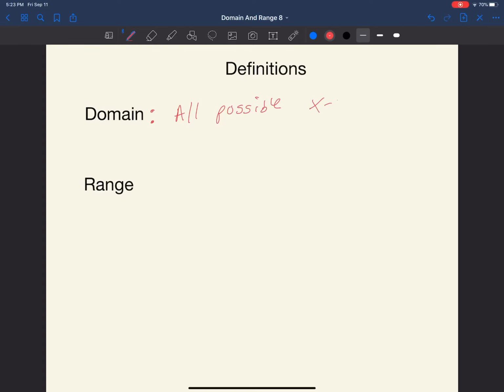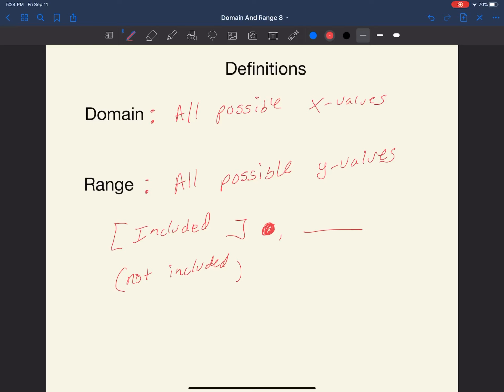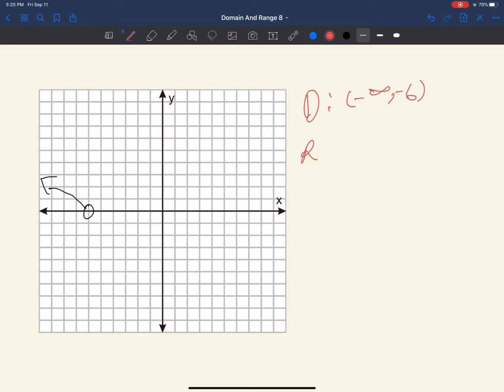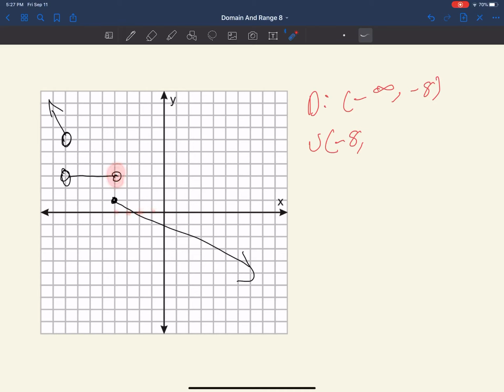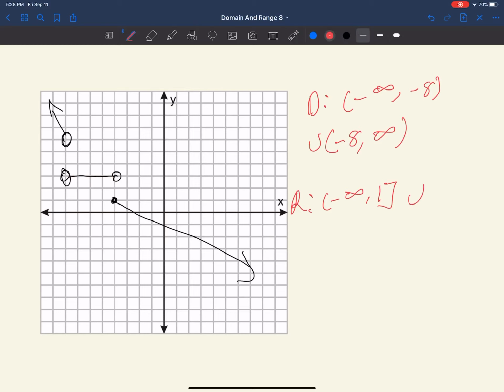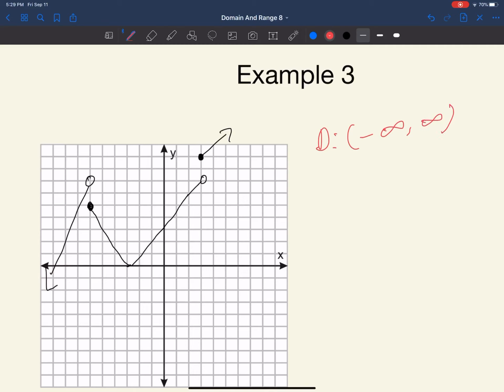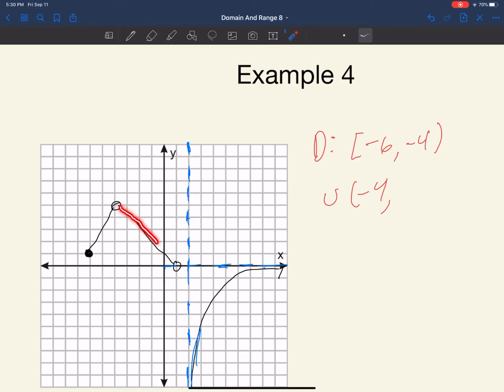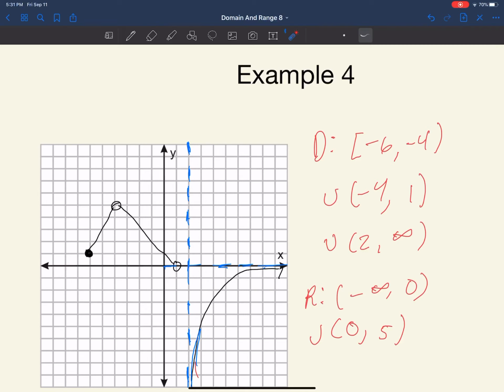Review for Domain and Range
Domain and Range quick review